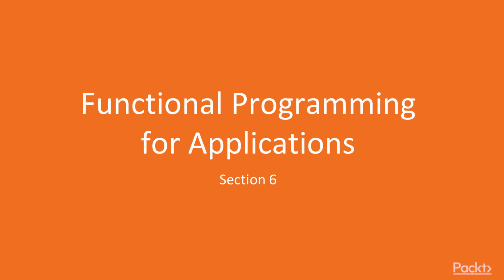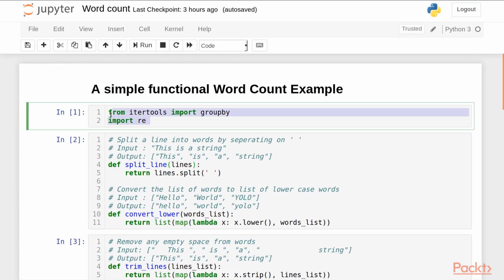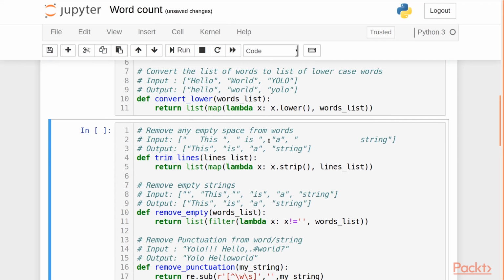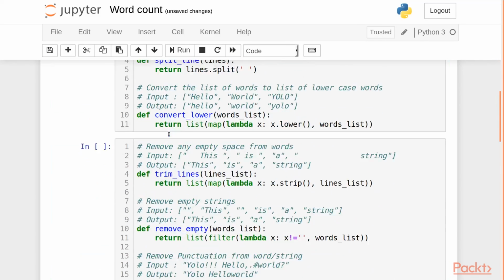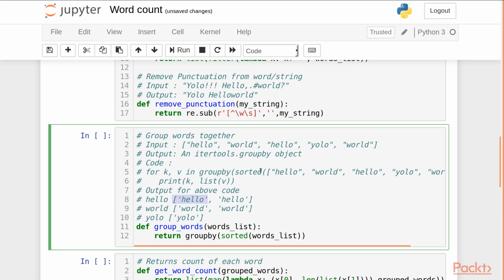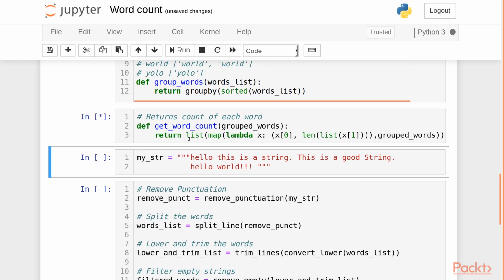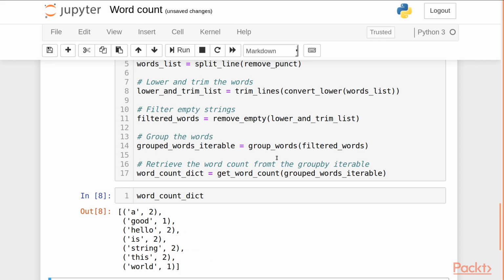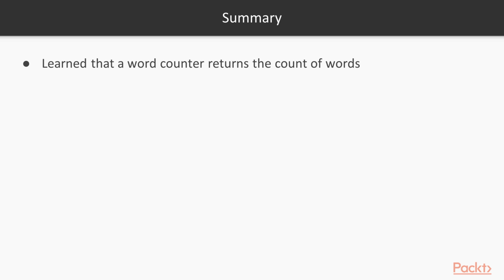Functional Programming in 7 Days : Implementing a Word Counter | packtpub.com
This video tutorial has been taken from Functional Programming in 7 Days. You can learn more and buy the full video course